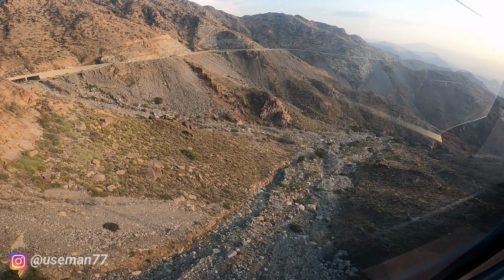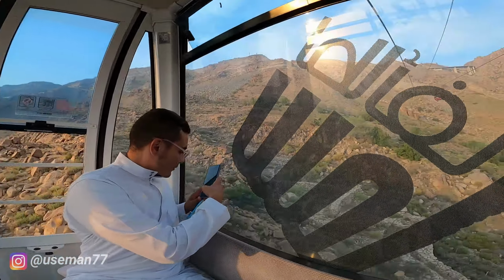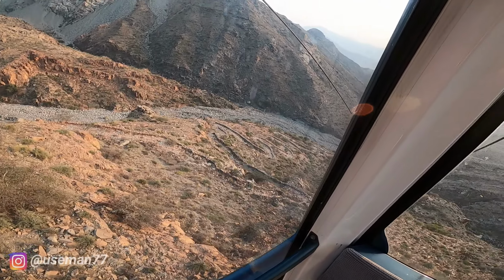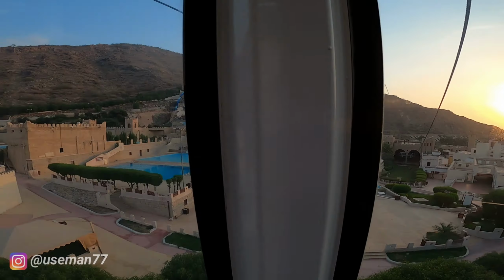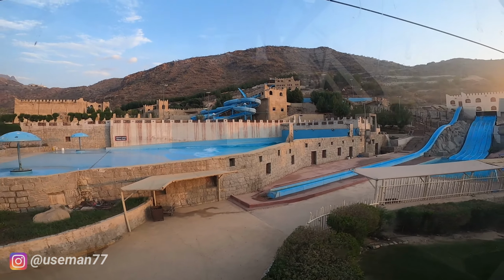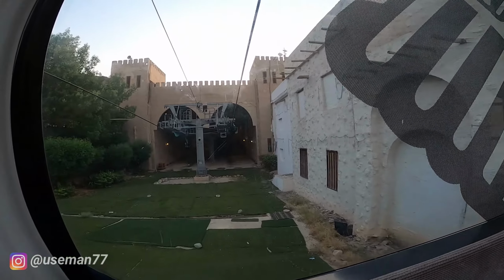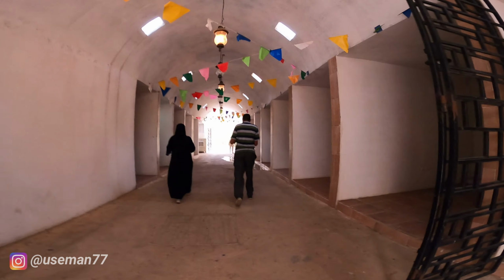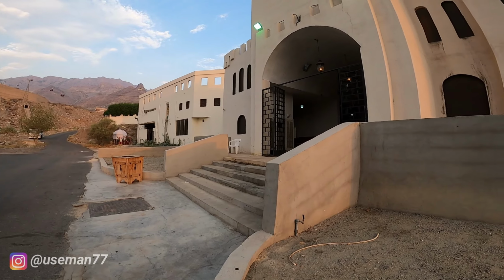Serunya Naik Kereta Gantung di Puncak Al Hada - Arab Saudi | Al Hada Cable Car - Saudi Arabia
Di sela-sela kesibukan kerja, menyempatkan mencoba naik kereta gantung di puncak gunung Al Hada, sebelum kembali balik ke kota Jeddah.

Salam Sehat :-)